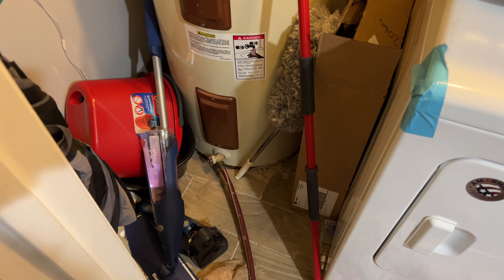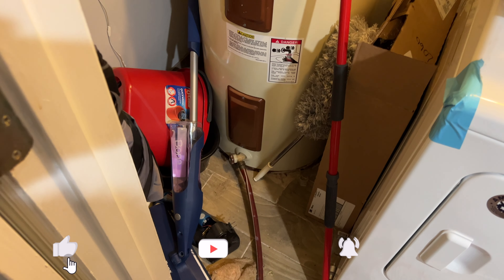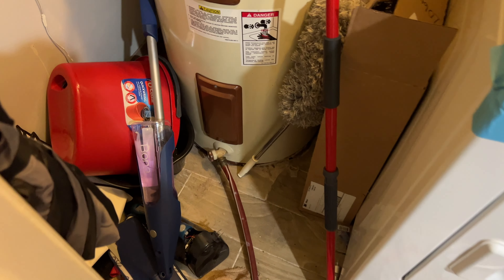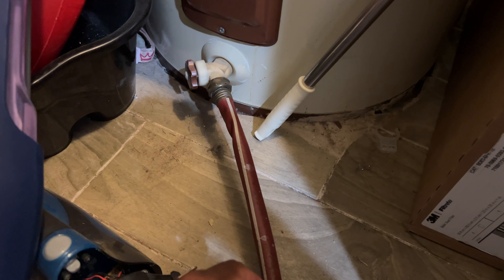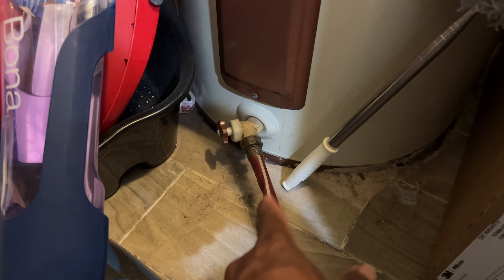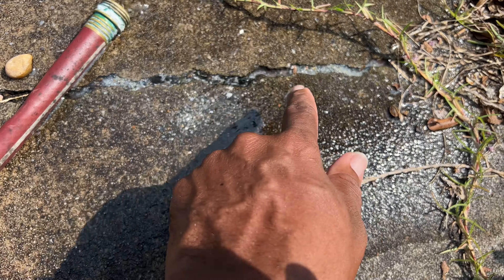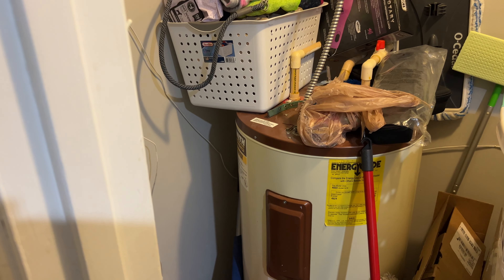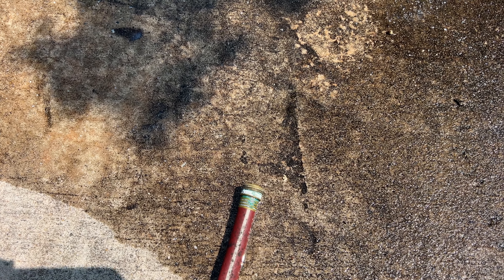How To Flush A Hot Water Heater To Remove Sediment | ALSO HELP WITH GETTING WATER HOT FAST | 2023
EDITING GEAR 🎥
                             IPHONE 13 PRO MAX
                                SONY Z V E10

          EDITING SOFTWEAR
                 IMOVIE